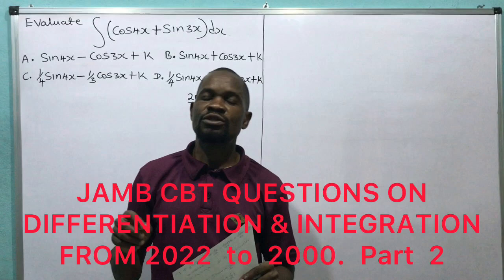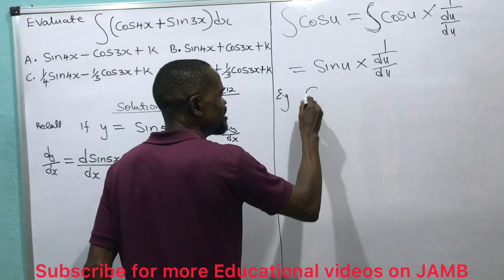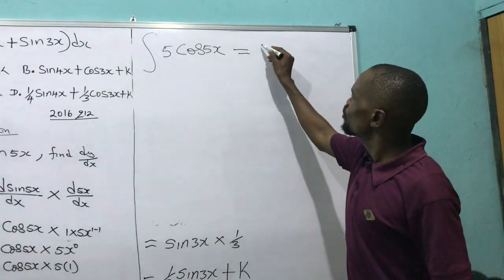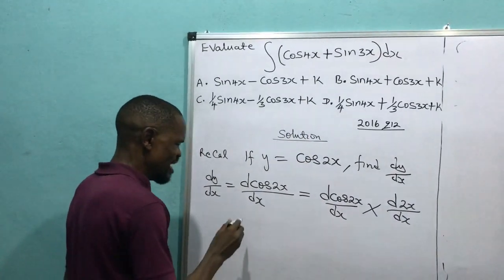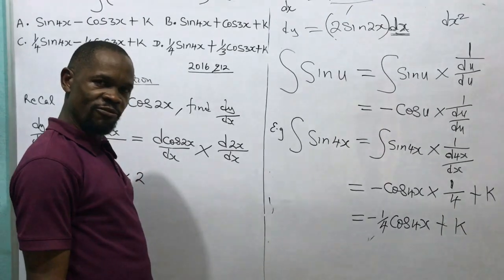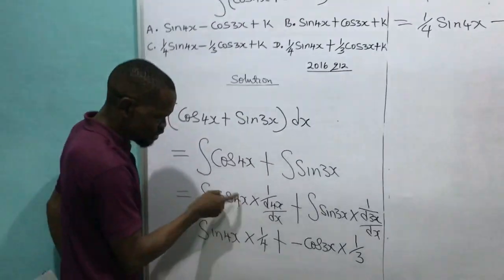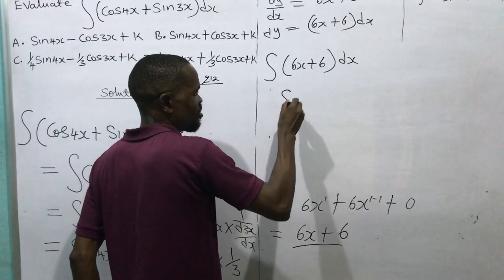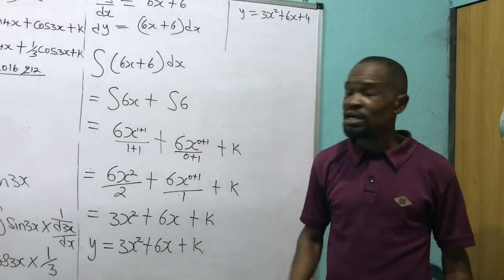Solution to JAMB CBT On Differentiation & Integration Part 2